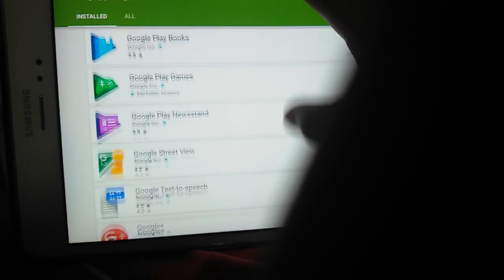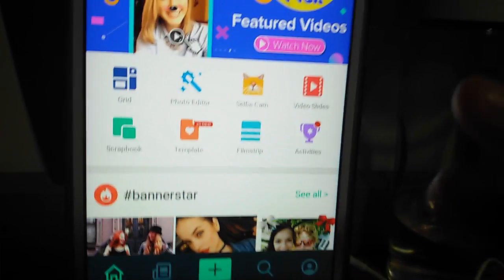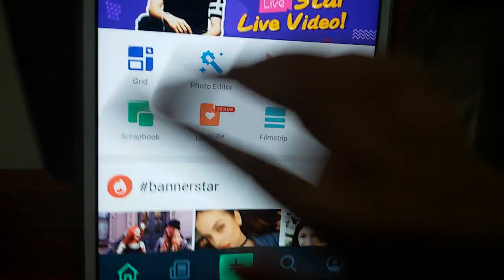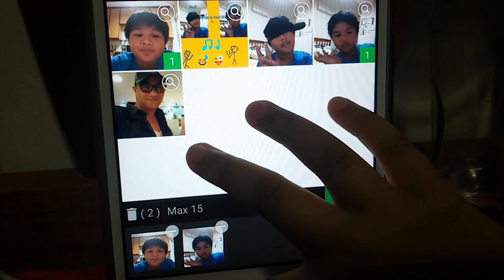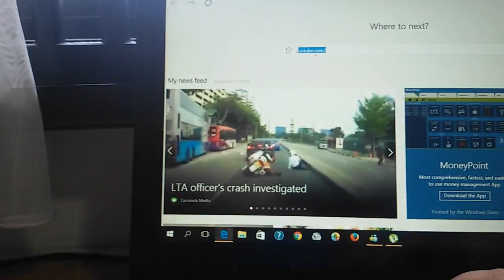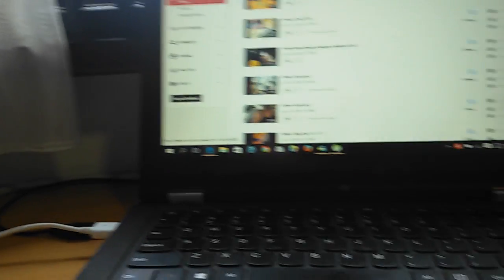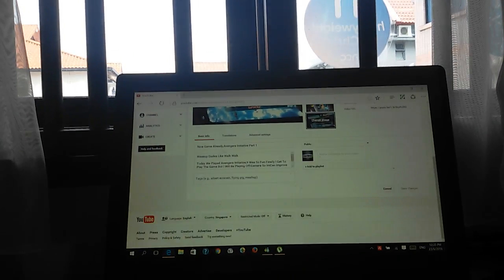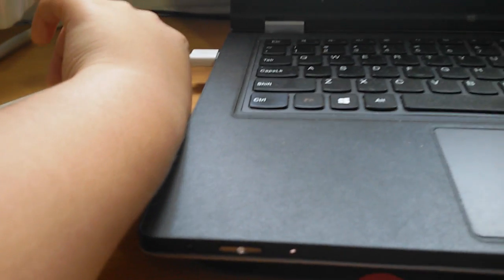How To Make Thumbnails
Wassup Dudes Like Walk Walk

Today We Learn How To Make Thumbnails

Peace Ow Dudes Like Walk Walk